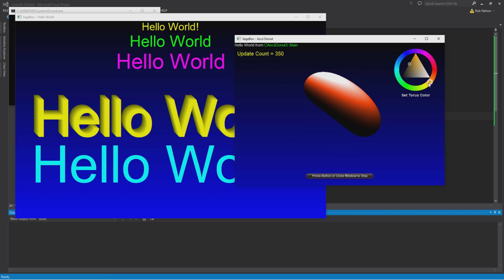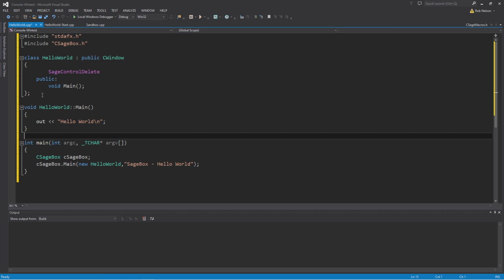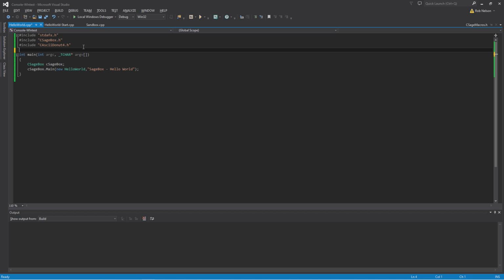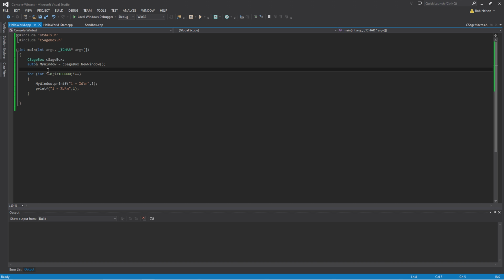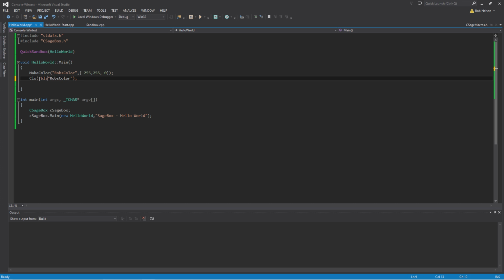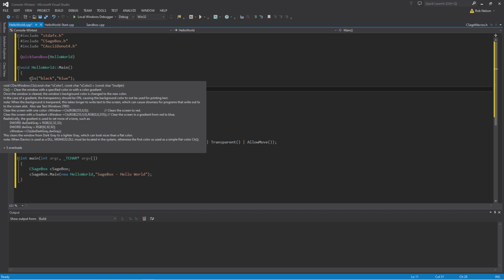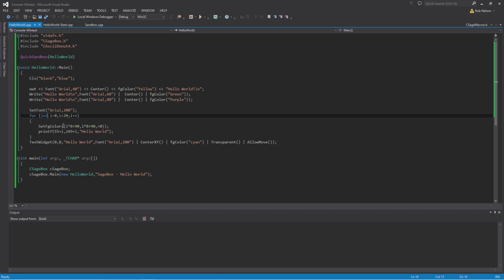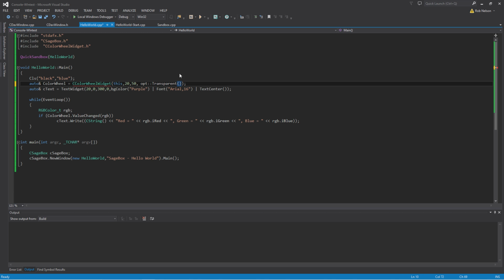Windows Hello World program in regular C/C++ code with SageBox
This is a Hello World program using the SageBox library tools that allows anything from programming Windows without any knowledge of Windows API, using regular C++ (as in this example), all the way to standard Windows and GUI programming with a powerful set of tools.

SageBox is a way to program Windows applications fast and simply, without the need to understand Windows programming.  You can use a regular C/C++ console mode, a simple Windows Mode, or pure Windows event-based programming.

In this example, SageBox is shown with a simple Hello World application, but also highlights a higher-end graphics example. These are both in straight C/C++, without the need for event routines or any real event handling.

SageBox also features a powerful set of tools for graphics and other functions to make it a lot easier to program Windows in a simple, fast environment.

I am looking to release it in an Alpha state in a couple weeks.

This is a free set of tools for personal use, and is built to use the free version of Microsoft Visual Studio.